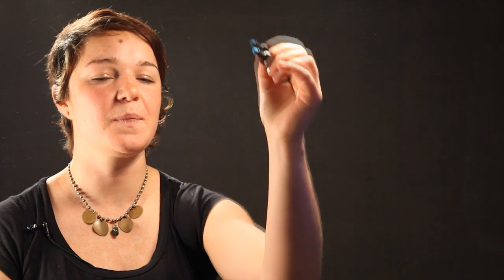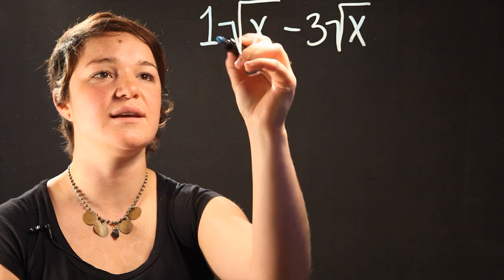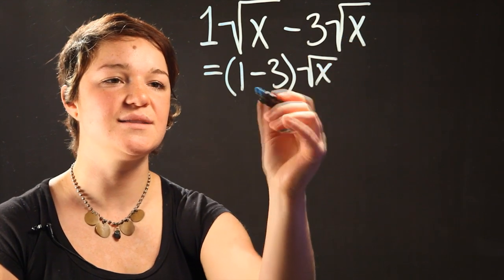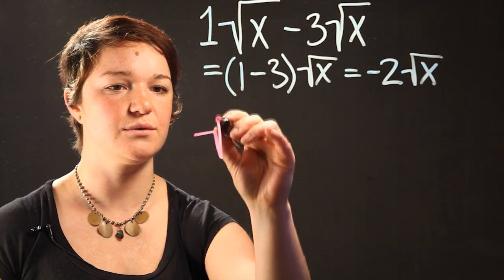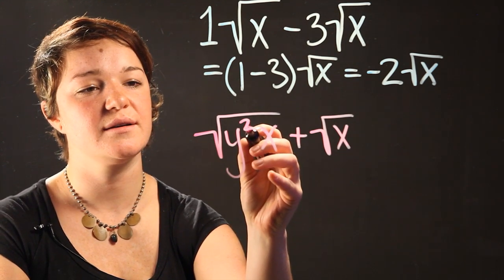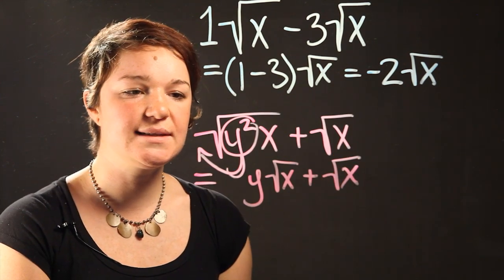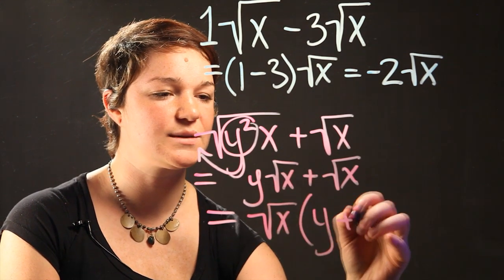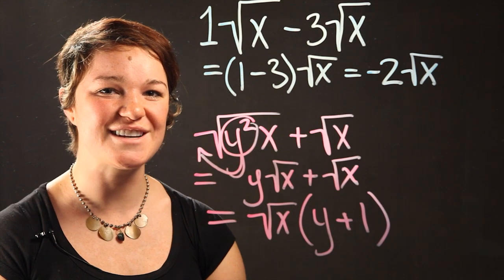How to Add and Subtract Radicals With Variables : Radical Numbers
Just because a radical has variables doesn't make it any more difficult to add or subtract. Add and subtract radicals with variables with help from an expert in mathematics in this free video clip.